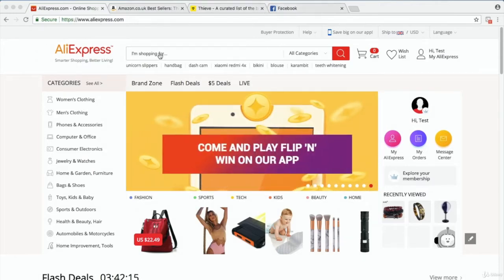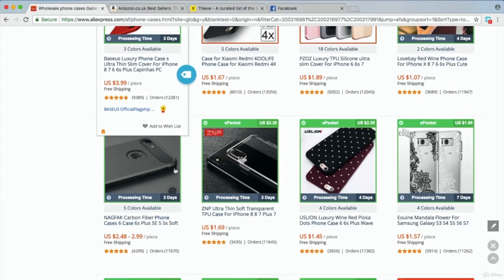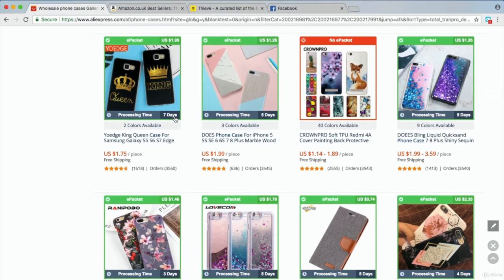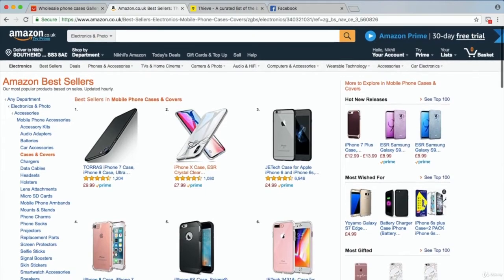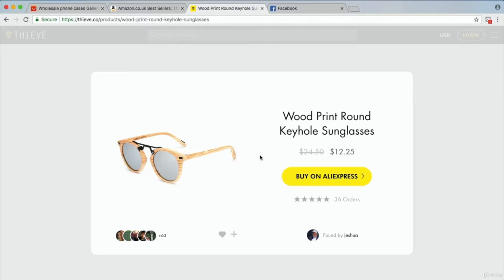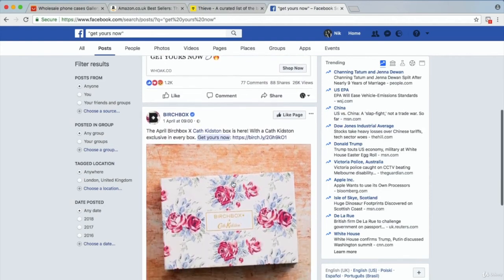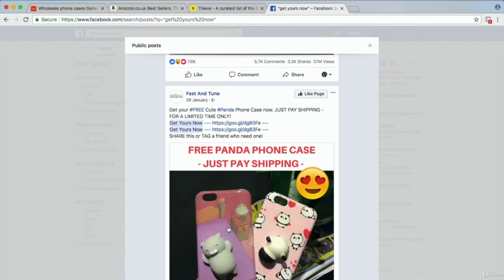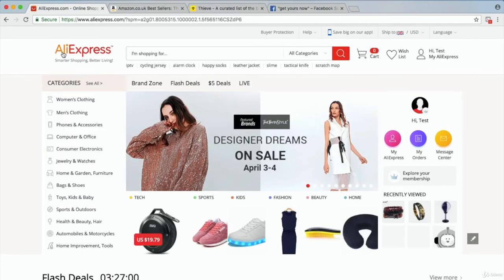02 Choose the Best Products [Keep Safe. Keep Learning. Please Like and Subscribe]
Welcome to my course that will teach you the 10 most powerful dropshipping strategies I use to gain thousands of customers every month, and hundreds of thousands of dollars per year. My name’s Nik Swami and I’m an entrepreneur with a collection of dropshipping stores that each generate up to $45,000 per month, and my dropshipping courses have reached over 20,000 people in over 150 countries. For dropshipping, I use a combination of Shopify, AliExpress, and Oberlo, but the strategies you’ll learn in this course can also be applied to other dropshipping platforms too.